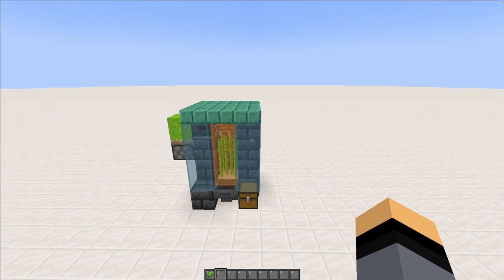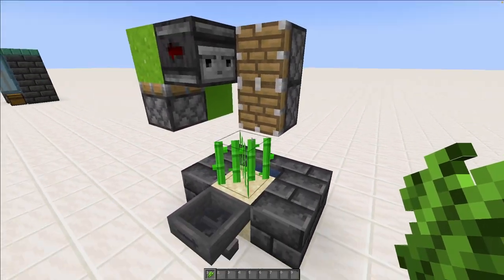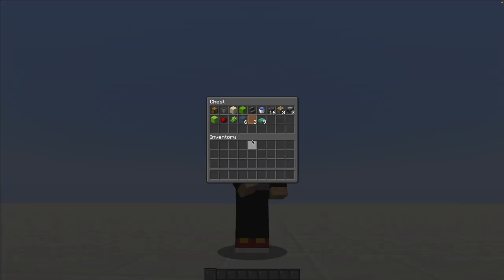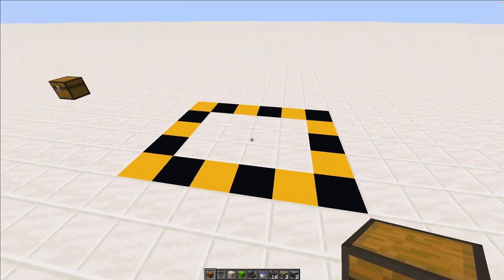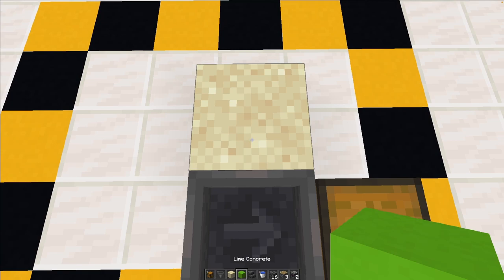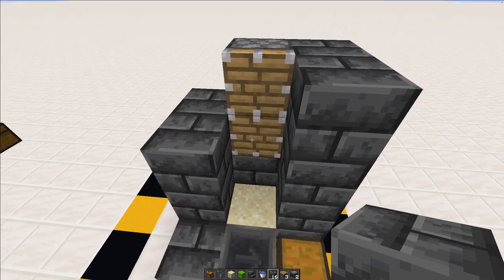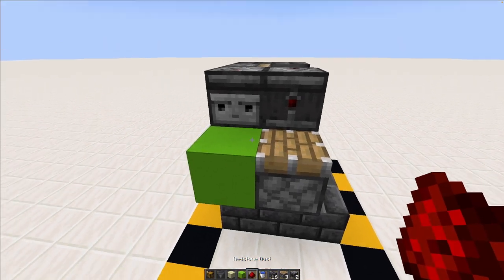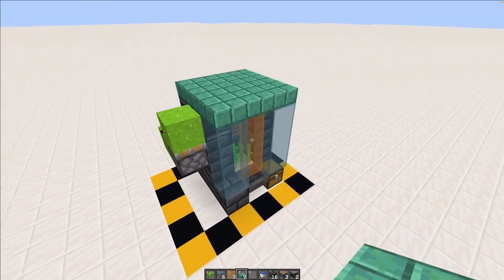How to Build the SMALLEST Sugarcane Farm in Minecraft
Have you ever wondered how small you can make a sugarcane farm in Minecraft? Today we will see, this farm is lossless and super compact.

Links!

🎵 Music
Song: Ambient Gold - Harris Heller